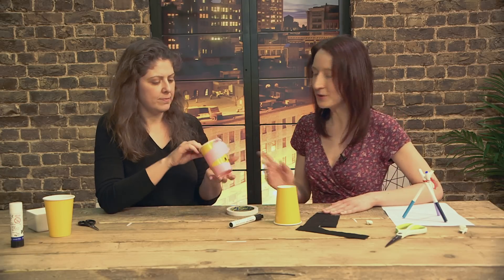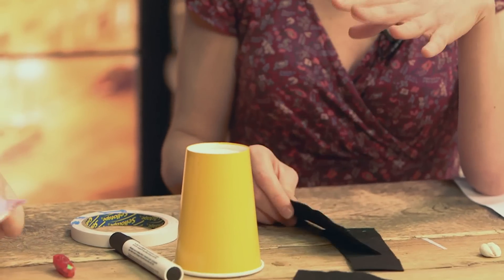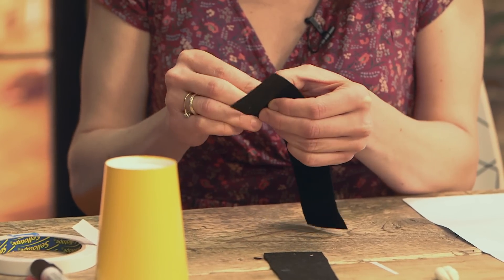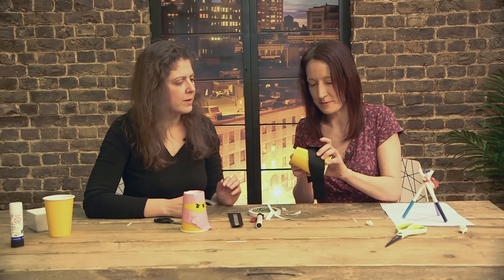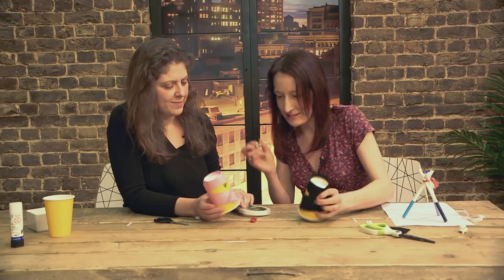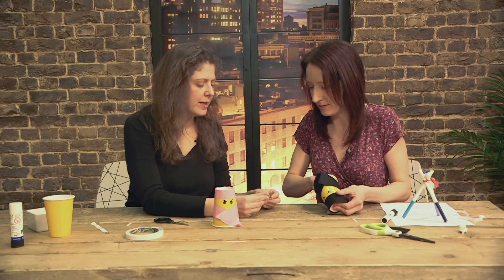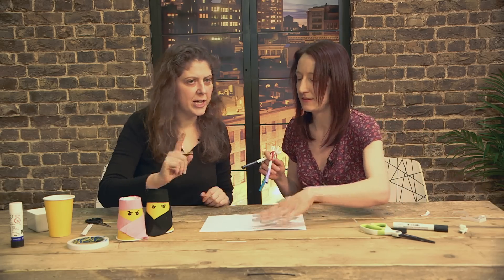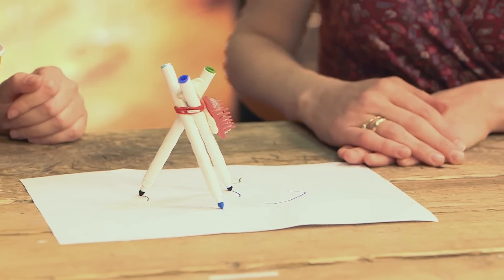Easy LEGO Ninja Robot DIY with Science Sparks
These little LEGO NINJA inspired Robots are super fun and super easy to make. They are great party craft for LEGO Ninja fans.